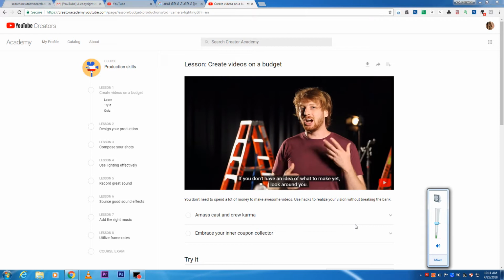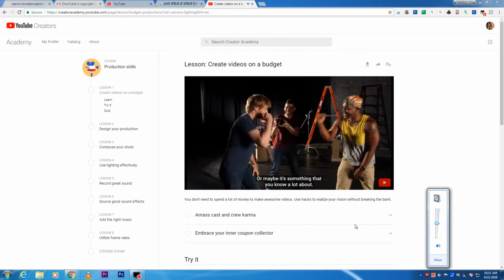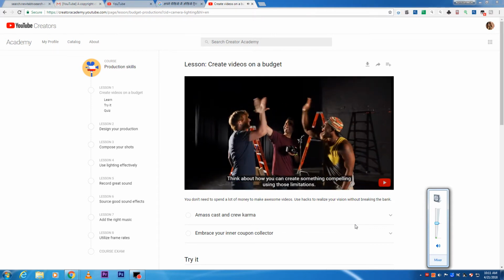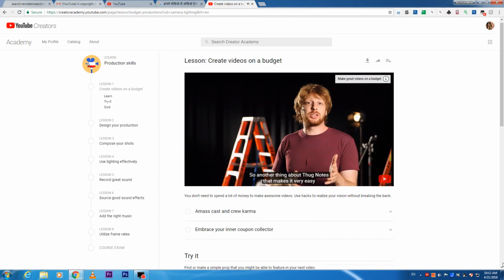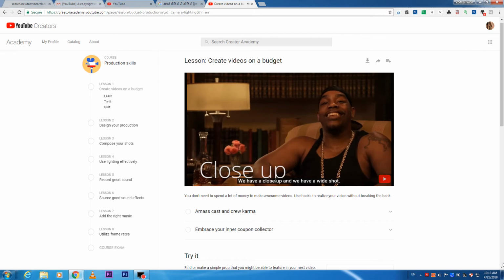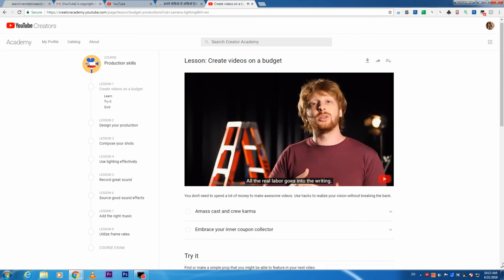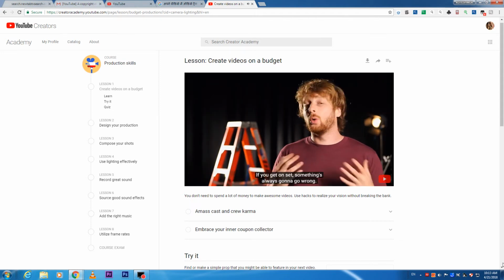कसरि युतुबमा कम पैसामा विडियो बनाउने How To Making low Bugged Video